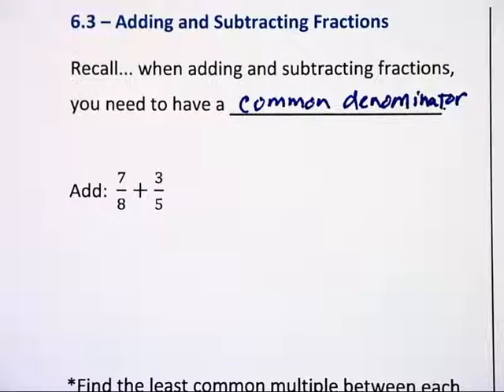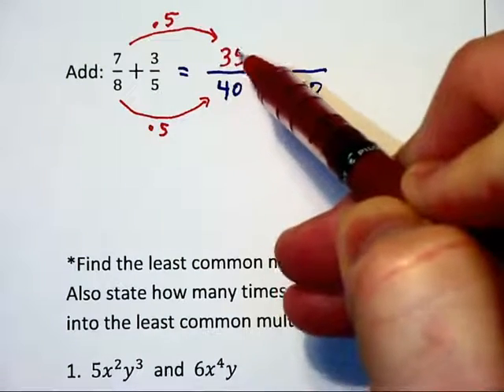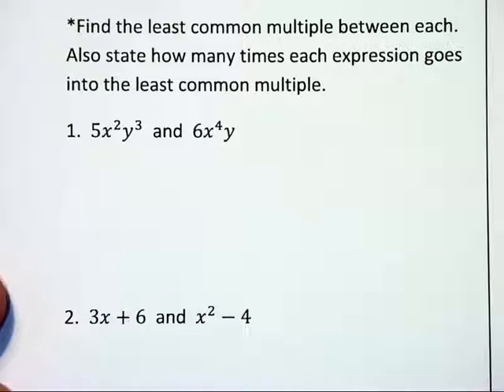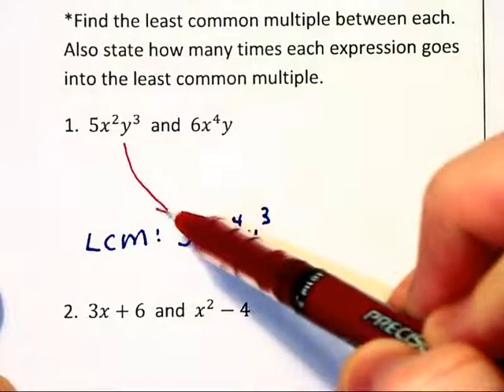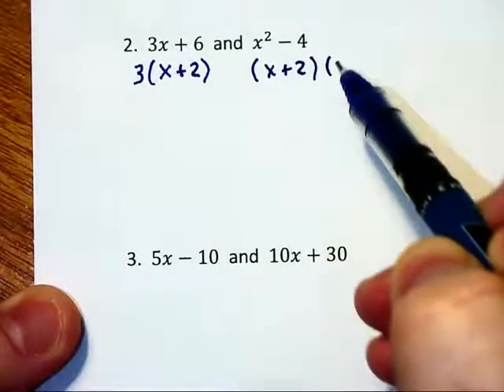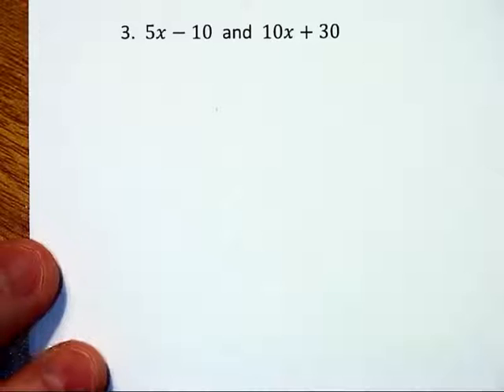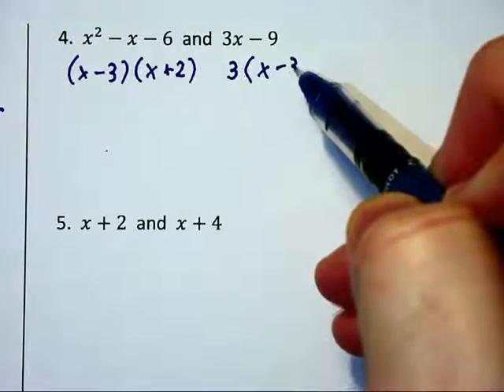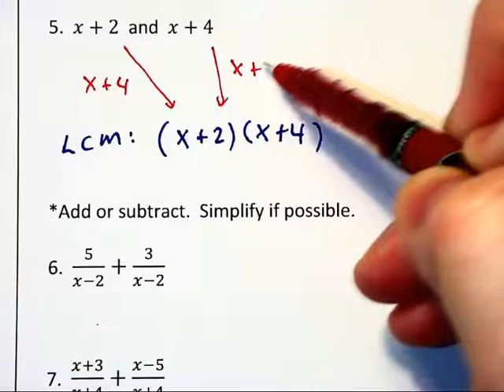6.3a - Finding the Least Common Denominator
This video covers how to find the least common multiple of algebraic expressions, the key skill needed when finding common denominators.